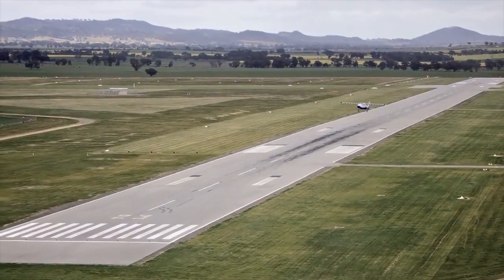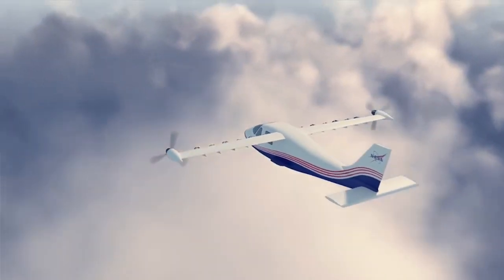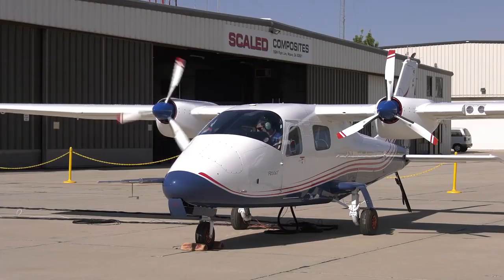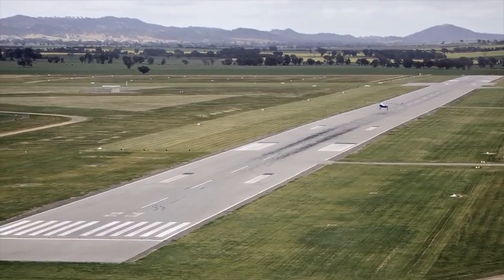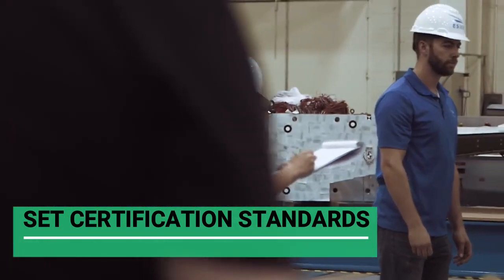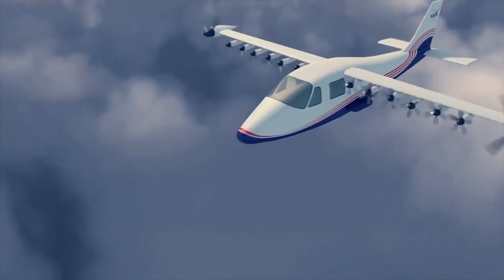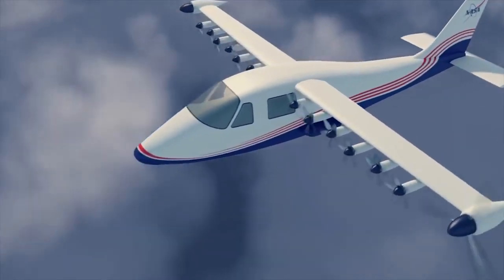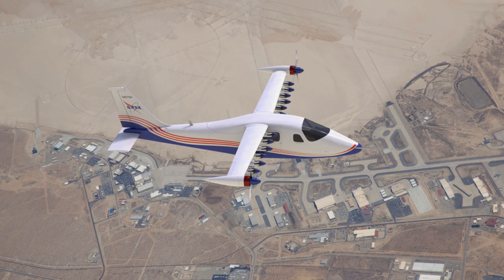Maxwell X-57 | NASA Develops ELECTRIC AIRPLANE (This Aircraft Sets Standard for E-Airplanes)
Electric Mobility is developing to another level with the introduction of electric aircraft.
NASA had been researching ideas that could lead to the development of electric propulsion powered aircraft since while ago.
The electric aircraft could be much quieter, efficient, and environmental friendly.
NASA’s Scalable Convergent Electric Propulsion Technology and Operations Research (SCEPTOR) develops X-57 Maxwell Electric Propulsion Airplane.